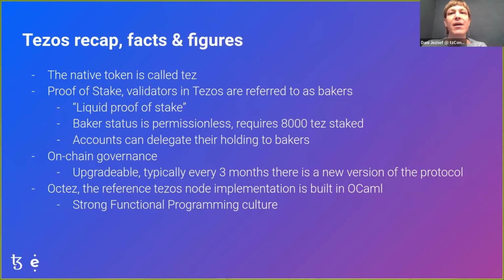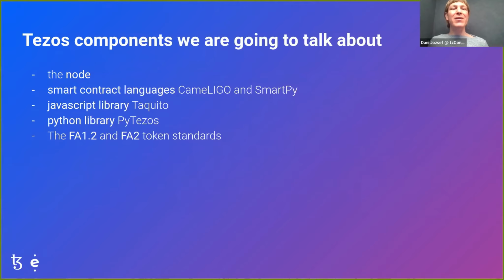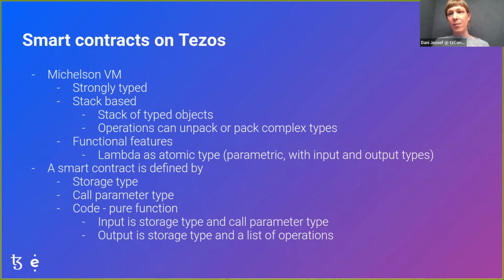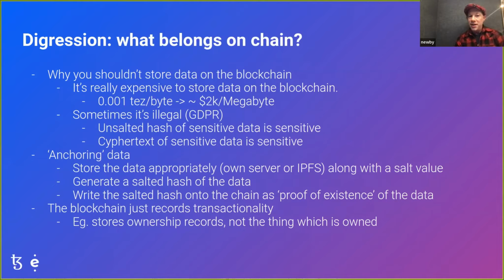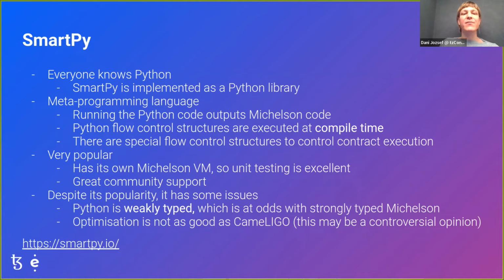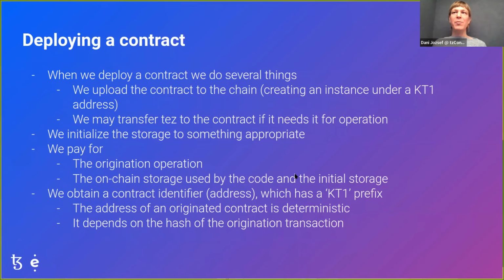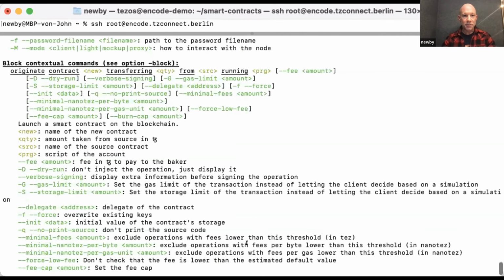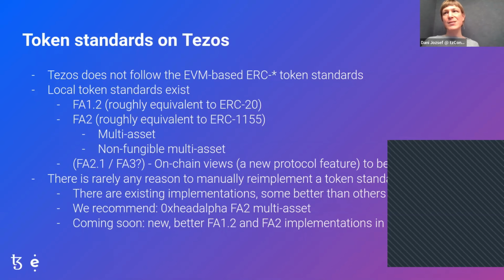Technical Overview of Tezos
On Thursday, 10th February we were delighted to host the "Technical Overview of Tezos" event as a part of our Encode x Tezos programme!

🎓 This was the third of eight events dedicated to educating developers about blockchain through the lens of Tezos.

A huge thanks to John Newby and Dani Jozsef from Tezos for participating in this event!

Five more events are coming in the upcoming weeks, followed by an eight-week online hackathon starting in March 2022, dedicated to building on Tezos.

🎟 The continuation of this series is on Thursday, 17th February with "Tezos Ecosystem and Community" and you can register for the event here:

About Tezos
Tezos is smart money, redefining what it means to hold and exchange value in a digitally connected world. A self-upgradable and energy-efficient blockchain with a proven track record, Tezos seamlessly adopts tomorrow's innovations without network disruptions today.

About Encode
Encode is a leading web3 education community. Our mission is to help ambitious, talented people achieve their personal and professional goals together in web3. Once participating in our programming, we help people get hired through our dedicated recruitment arm or receive investment through our investment fund.

Timestamps:
00:00:00 Introduction
00:02:48 Tezos recap
00:11:13 Tezos components
00:12:06 The node
00:14:52 RPC API
00:16:39 Test network
00:18:27 Smart contracts
00:26:04 What belongs on chain?
00:29:22 Michelson
00:32:40 CameLIGO
00:34:22 SmartPy
00:37:14 Demo
00:42:17 Compiling using CameLIGO
00:43:44 Deploying a contract
00:46:29 Continuation of the demo
00:53:13 Taquito
00:53:57 Beacon
00:55:50 PyTezos
00:56:34 Indexers
00:59:21 Token standards on Tezos
01:01:36 Developer resources
01:02:01 Q&A
01:05:11 Conclusion